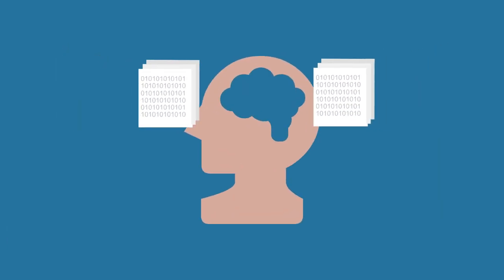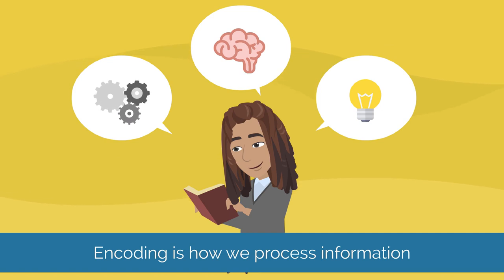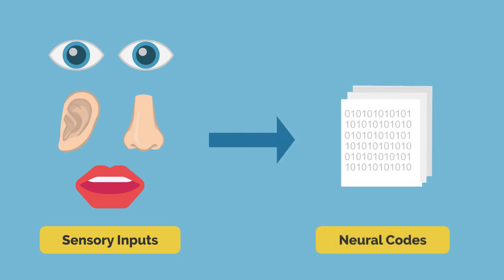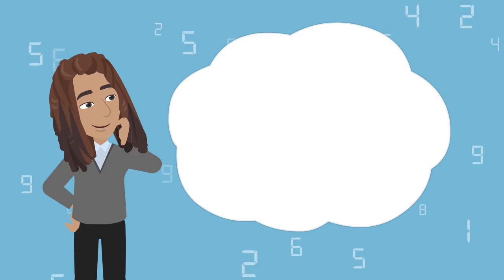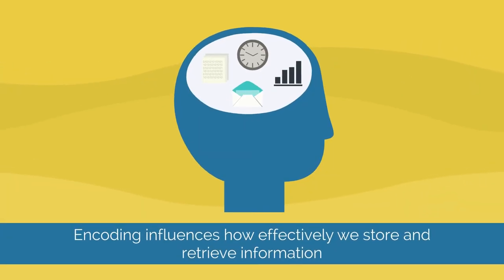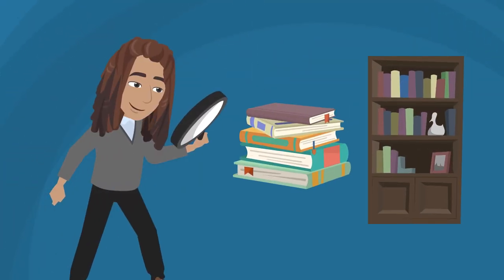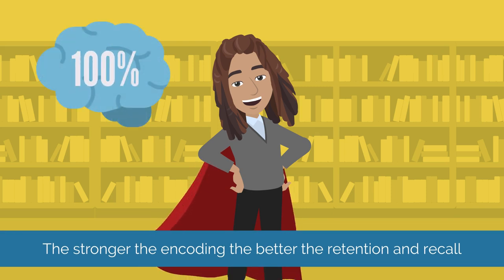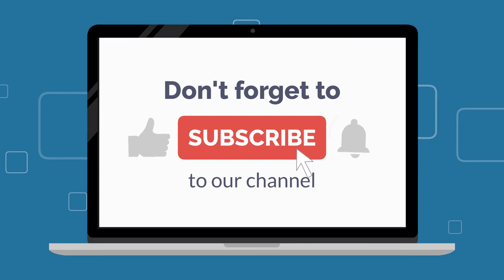What is Encoding?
Join us in this enlightening episode of Challenge Innovate Grow as we unravel the concept of encoding. Explore how encoding serves as the gateway to transforming sensory inputs into lasting memories within our brains. Delve into the crucial role of the hippocampus and discover how attention and emotional significance shape the strength of our encoding process.